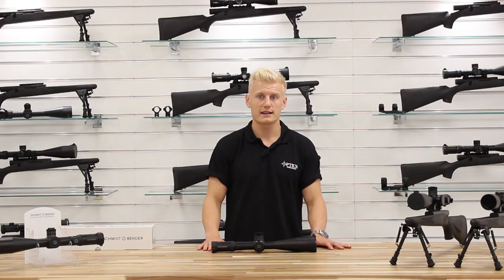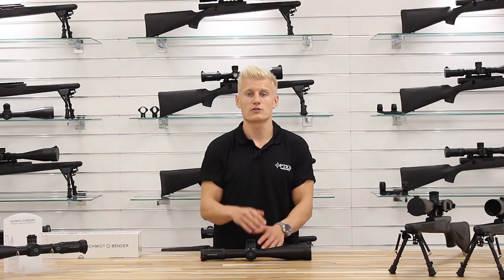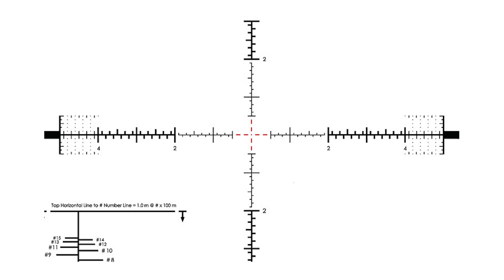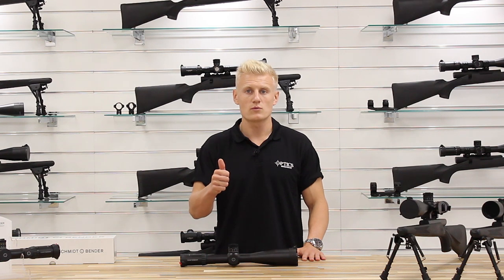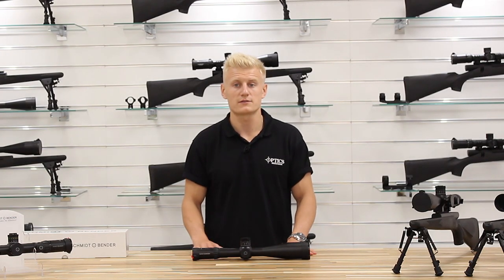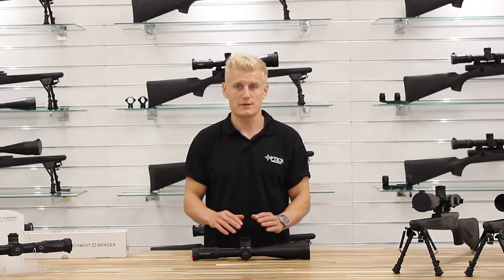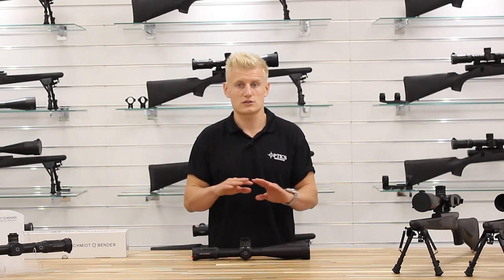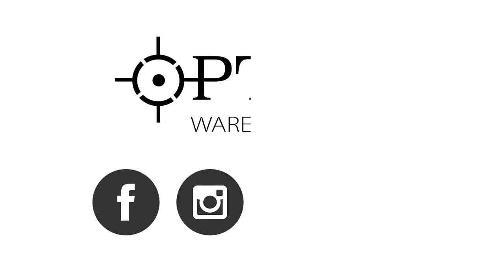Schmidt & Bender's NEW LRR Mil Reticle - QUICK-FIRE REVIEW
Shaun from OpticsWarehouse.co.uk chats about Schmidt & Bender's NEW LRR-Mil (Long Range Reticle-Mil) which is a milliradian based intelligent reticle designed for the tactical precision shooter.

The design is clear, modern and comes with easy-to-reference features. You can use this more intelligent mil-based reticle for aiming and ranging capabilities.

Listen to what Shaun's got to say for more info.

For the Schmidt & Bender Reticle PDF as mentioned in the video, click the